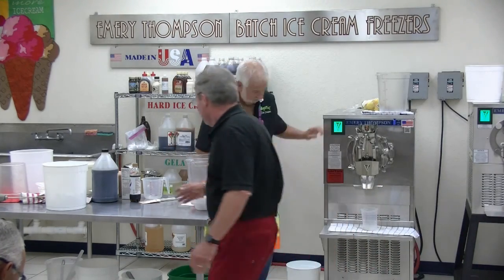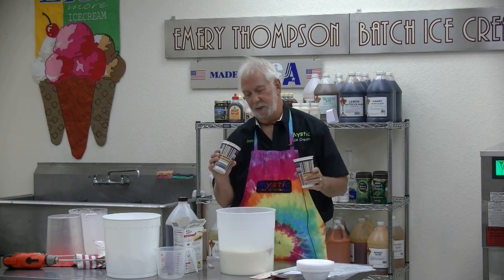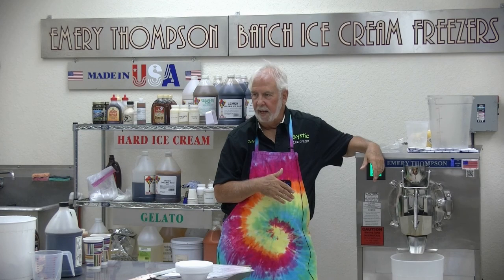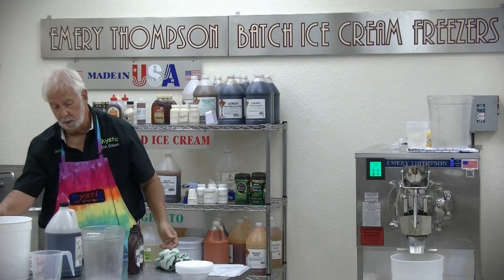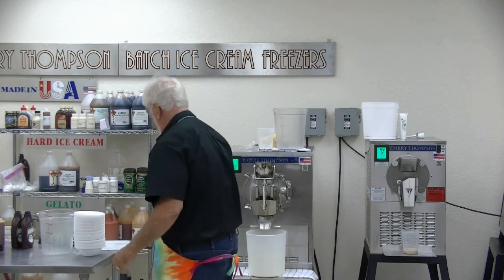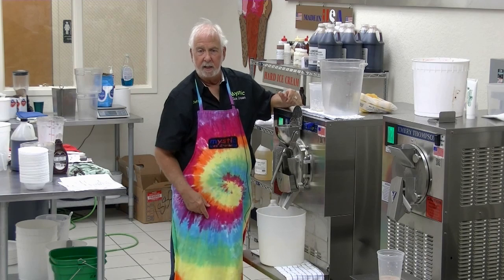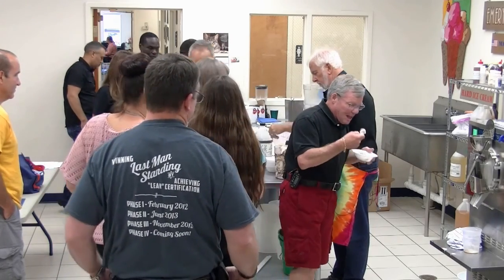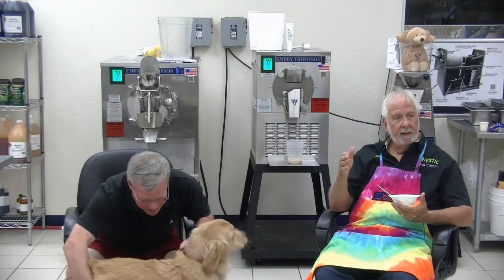How to Make Turtle Cheesecake Ice Cream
From June 8, 2016
Jeff Markow
Emery Thompson 12NW 12-Quart Batch Freezer
PLUS don't miss the Q&A with the Experts, after the Ice Cream.